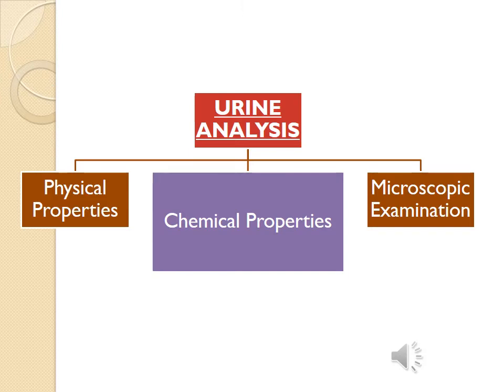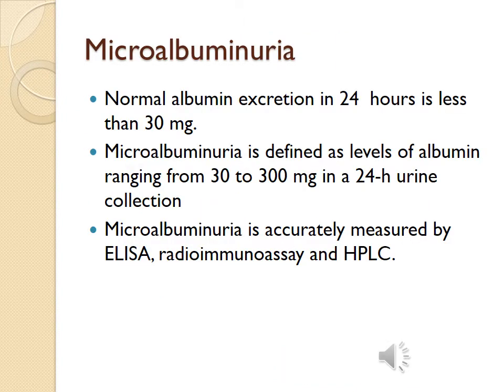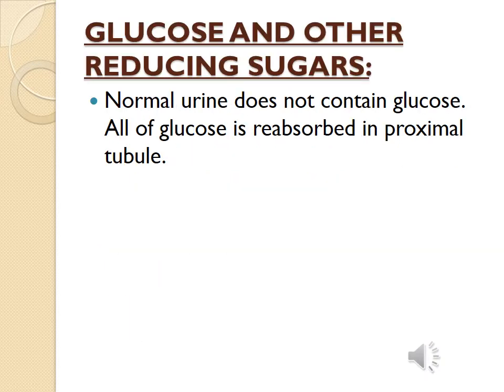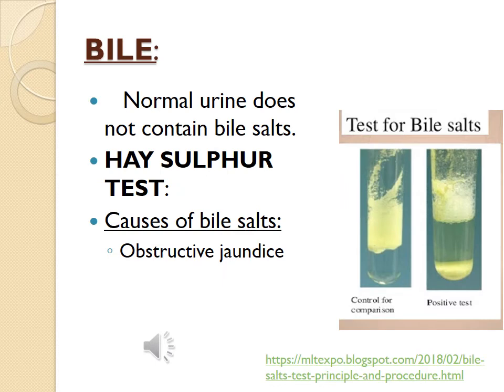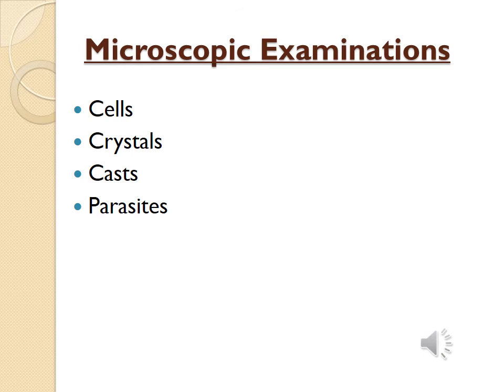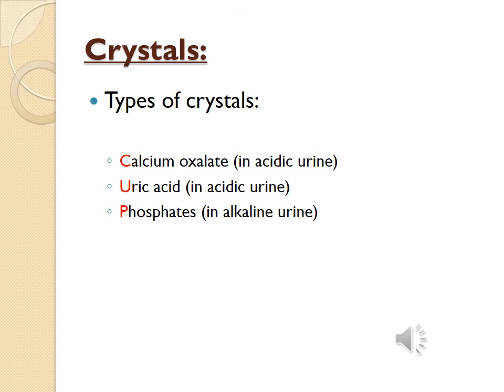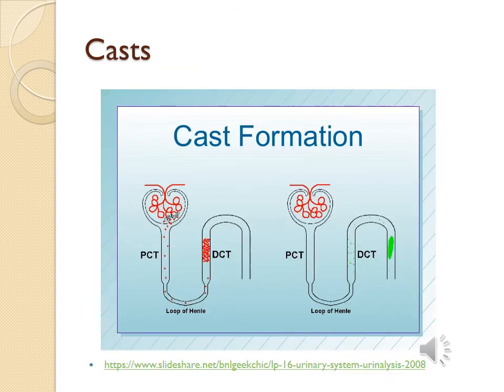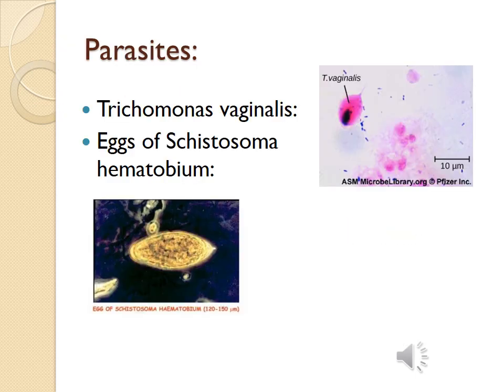Urine Analysis part 2